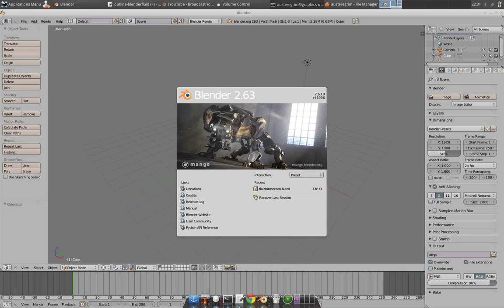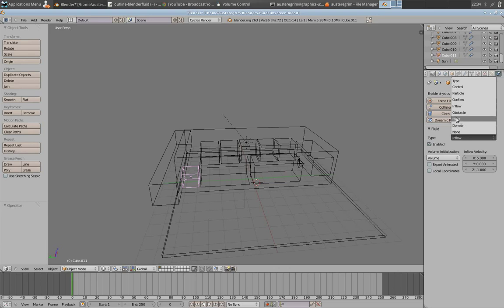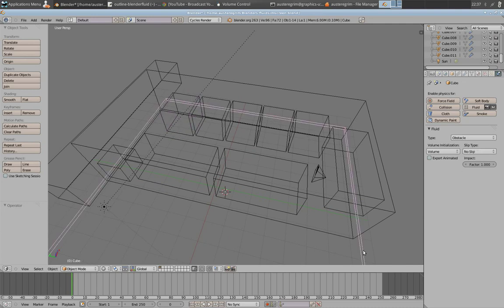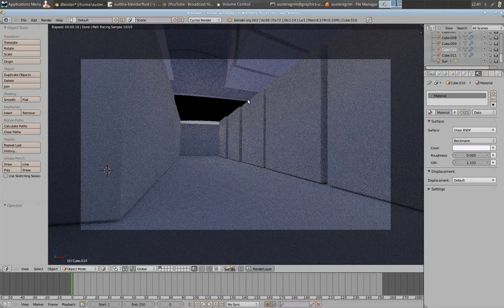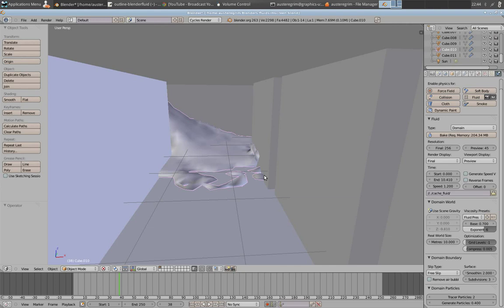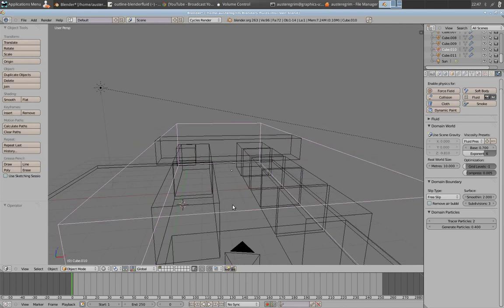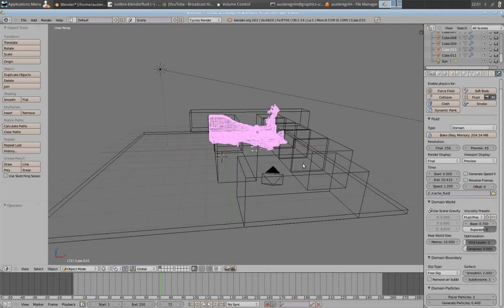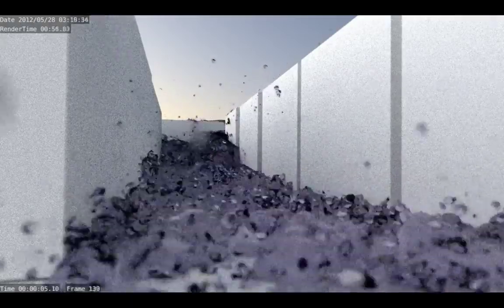Horrible Tutorial 1 - Blender Fluid Simulation Explained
for more blender fun. I'm working on more tutorials, and other blender stuff. I'm working on putting all these tutorials on my other youtube account.

This is a tutorial on how to use the blender fluid simulator. I was asked to do this when I put up a previous video, this explains how I set up a scene, and configured the fluid simulator.

Hope it explains it enough for you to create your own scene, and use the simulator to generate a water scene. Please comment if you like, or have questions, and if you create your own water scene, post a reply video.